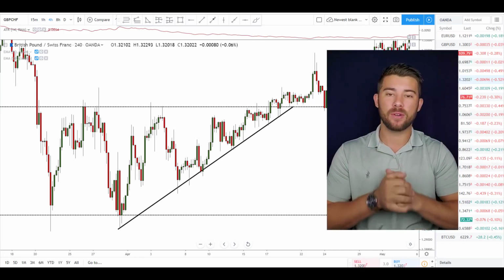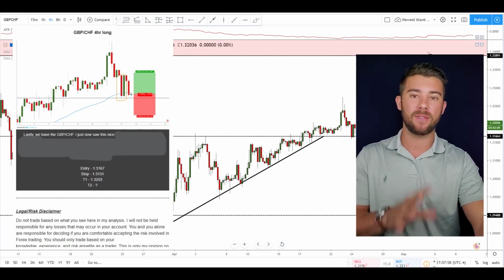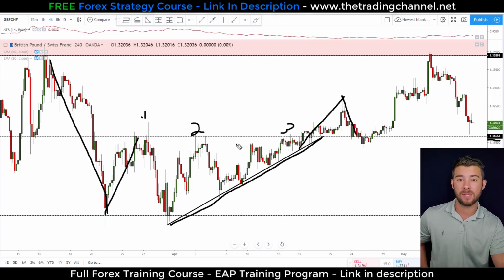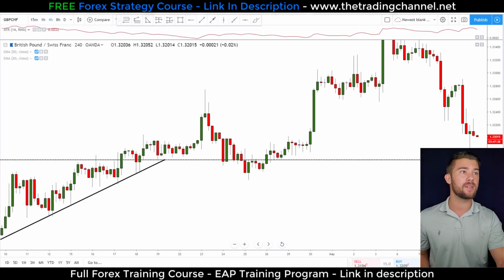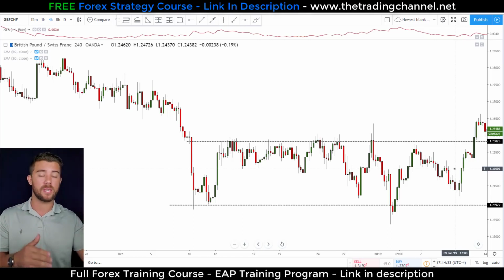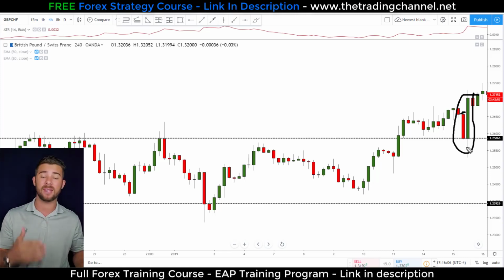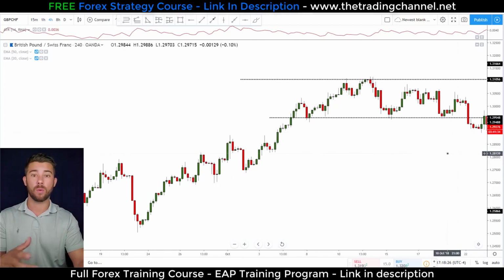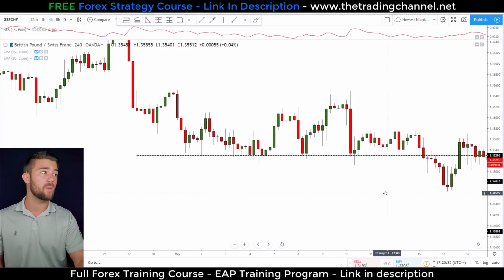Master Breakout Advanced Lesson by Mohammed